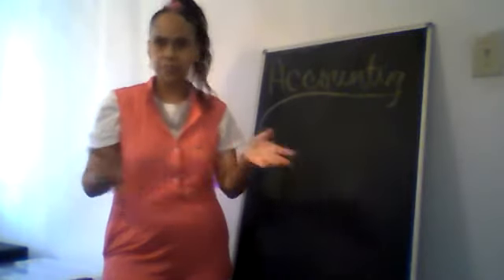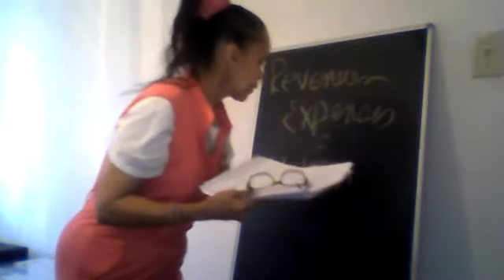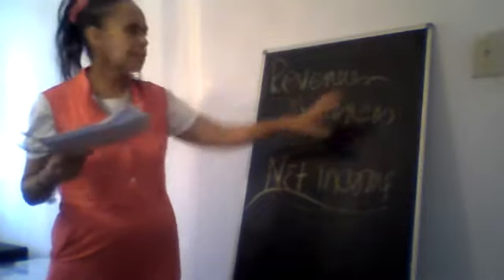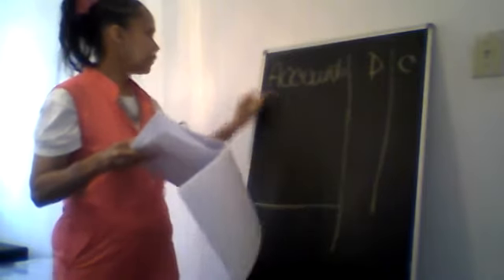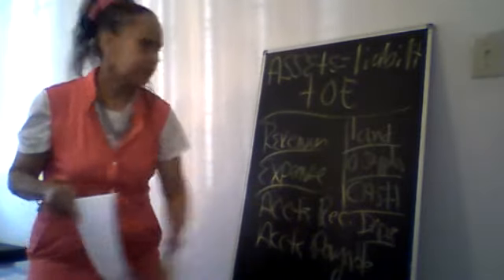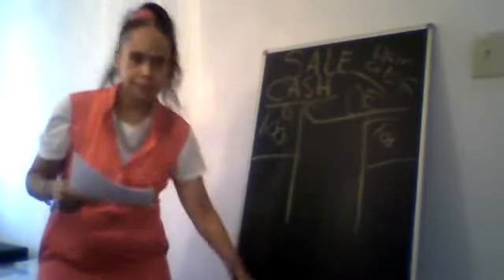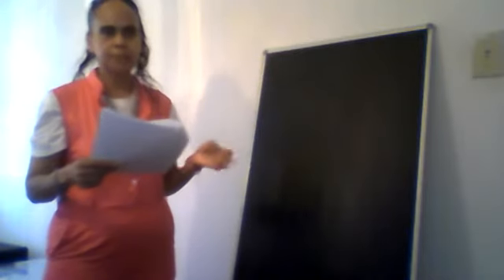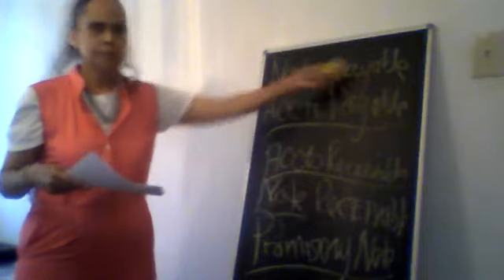ACCOUNTING TUTORIAL REVIEW, BUSINESS REVIEW, BRANDING, MARKETING, ADVERTISING and more!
This is a tutorial of accounting , business, branding, marketing, advertising, target market help, customer service and much more!